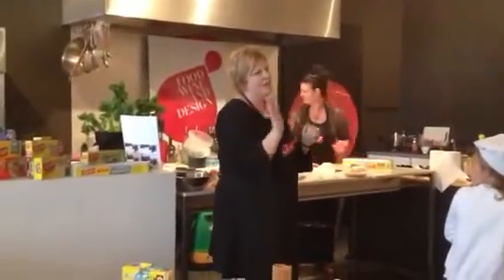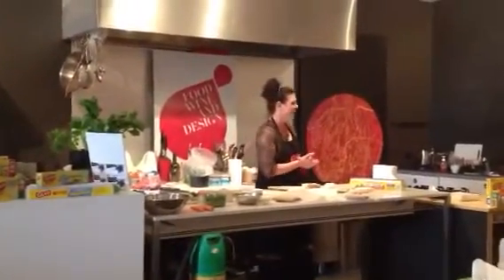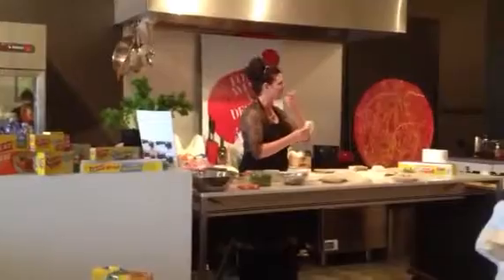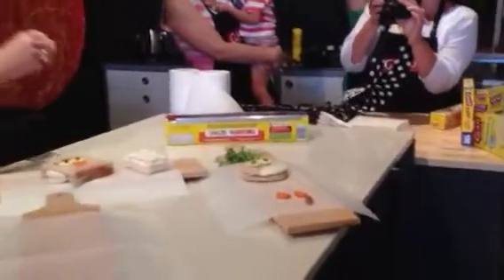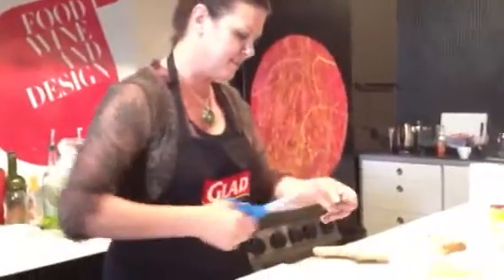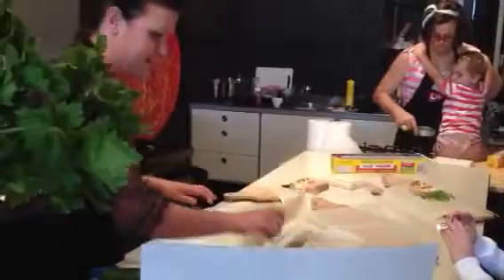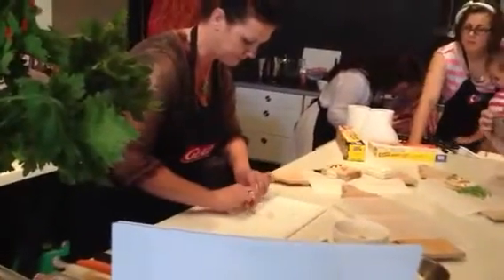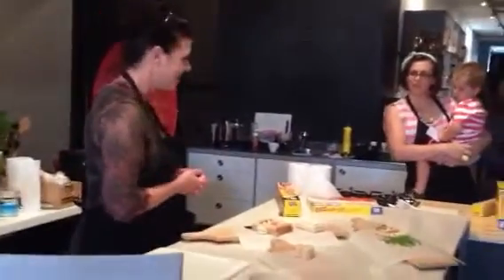Back to School Master class lunch ideas with Food Wine and Design and GLAD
Mums prepare a lot of effort into preparing home-made healthy School lunches. Glad and Food Wine and Design would like to make mum's lives easier by helping them come up with new ideas. Rebecca Perry and Dani Mardini of Food Wind and Design  Wine and Design have demonstrated five creative recipe ideas for children's lunch boxes.